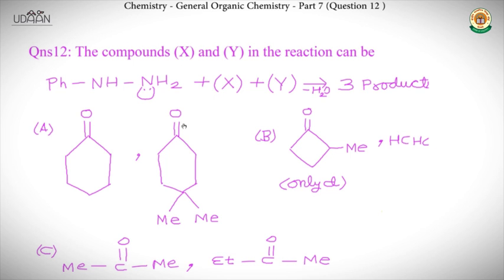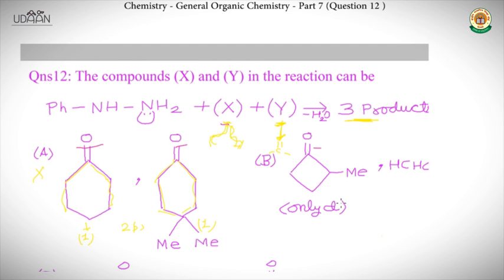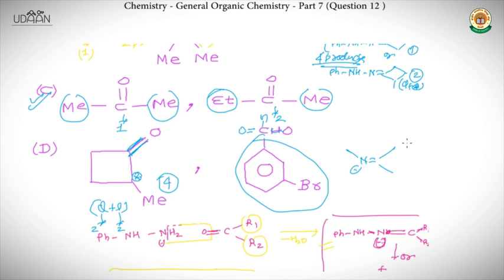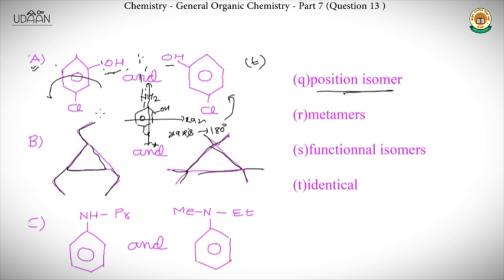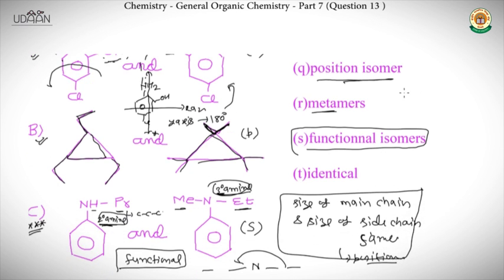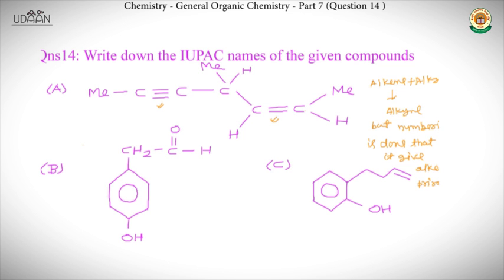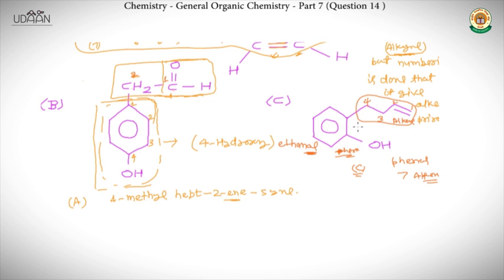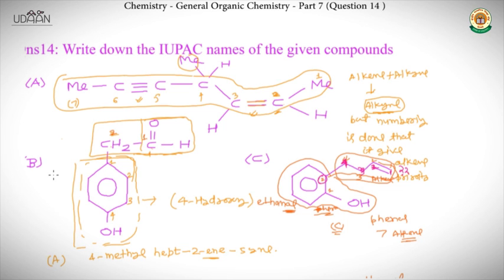Discussion: Basic Principles of Organic Chemistry - 7